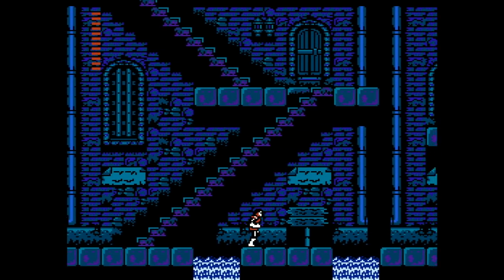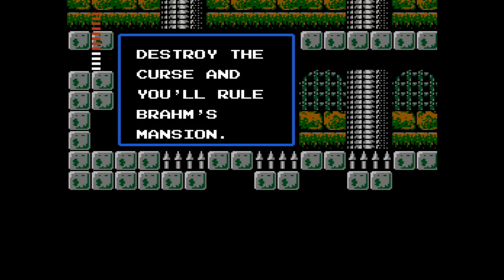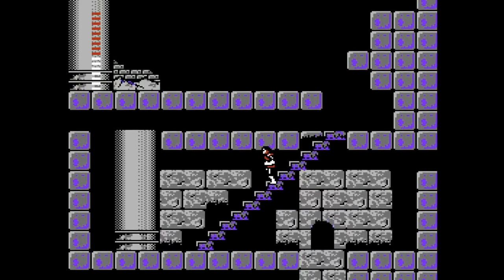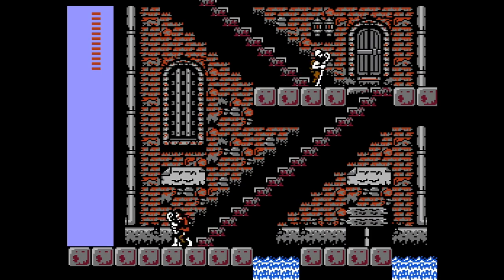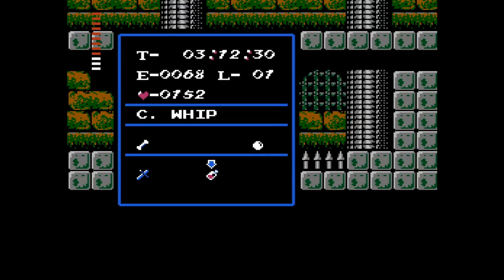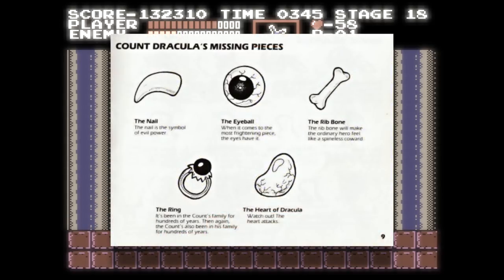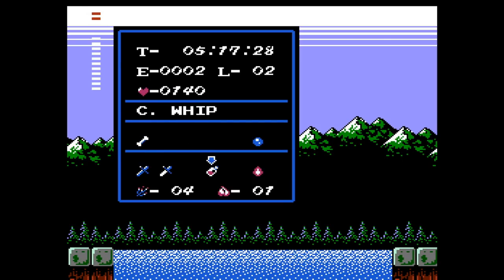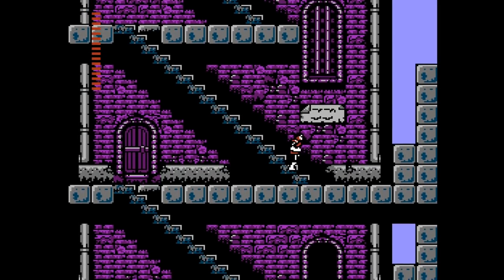Castlevania II: Simon’s Quest - Sophomore Slump - IMPLANTgames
In today’s video I dive in and analyze Castlevania II: Simon’s Quest for the Nintendo Entertainment System (NES), enjoy!

Additional games shown in this video:
Metroid
The Legend of Zelda
Zelda II: The Adventure of Link
The Legend of Zelda: Link’s Awakening